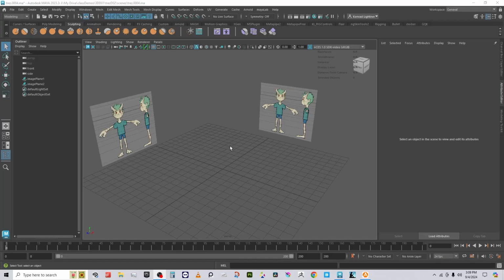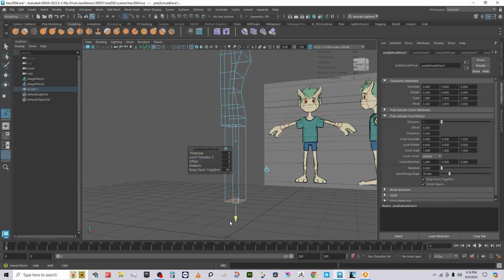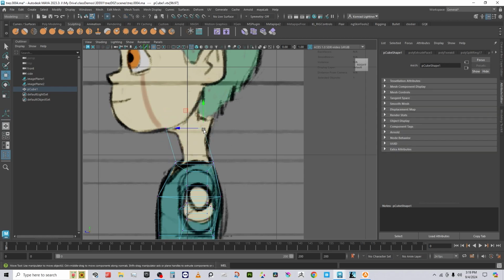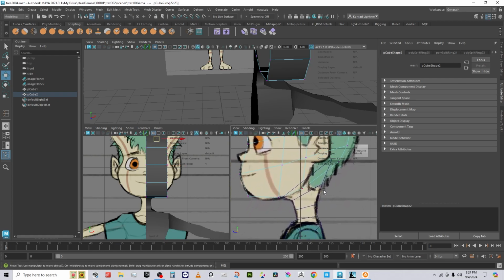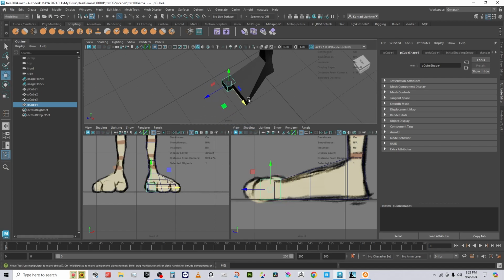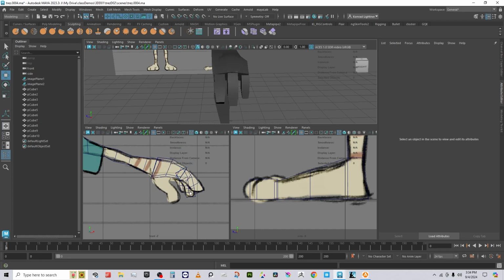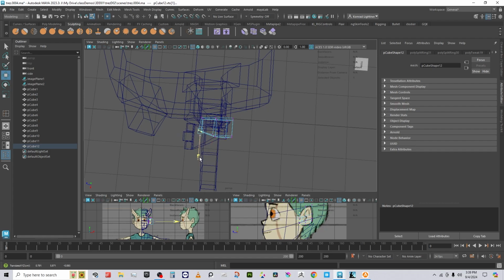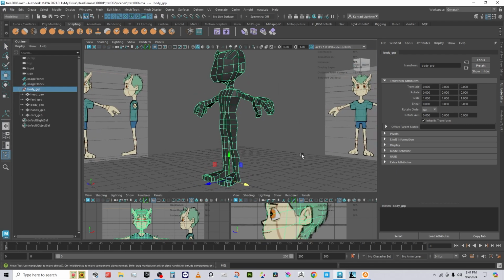3 Blockout the Character in Maya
In this video, we block out our character in Maya.